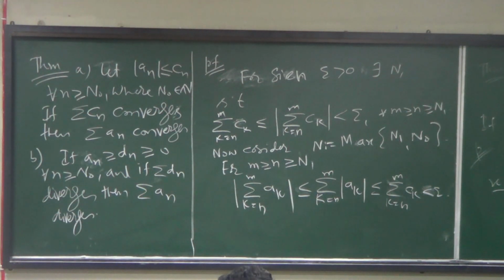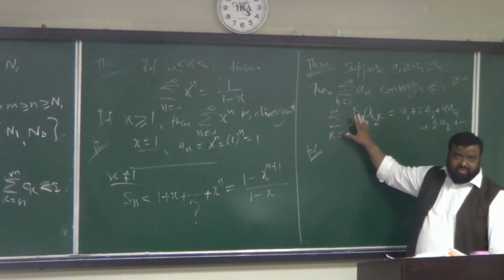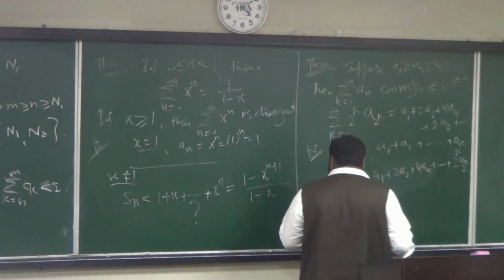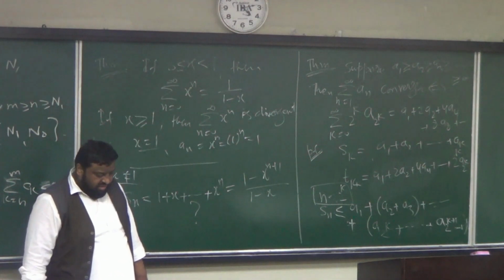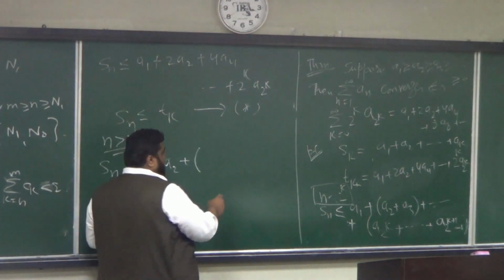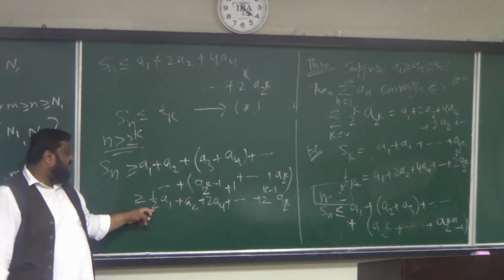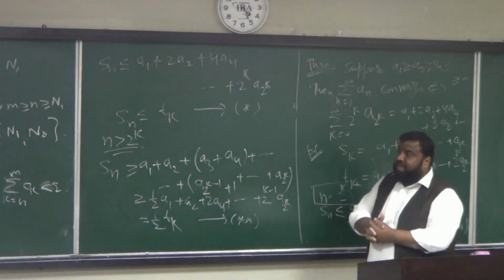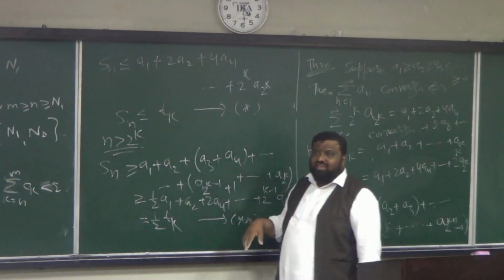Lecture 16 Part 2 Comparison test Cauchy condensation test